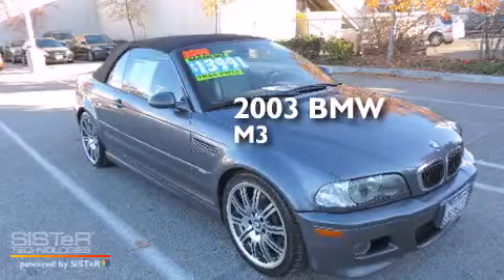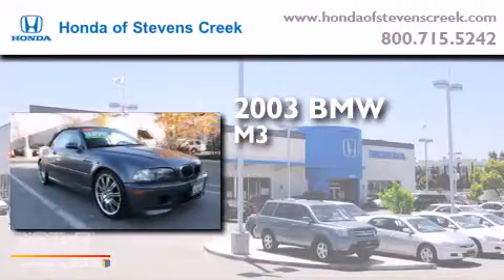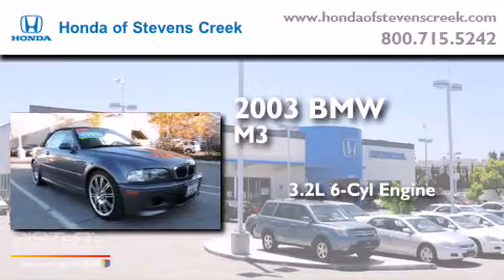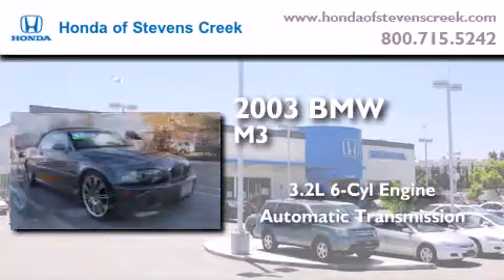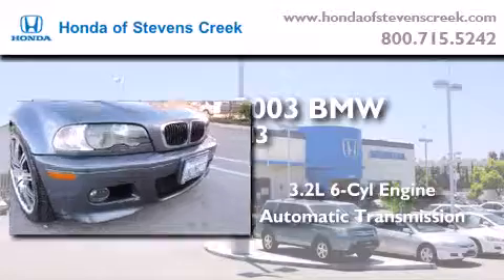2003 BMW M3 San Jose CA 95129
We've been honored to serve the San Jose CA area , we promise that your experience at our dealership will exceed your expectations ! Year : 2003 Make : BMW Model : M3 Engine : 3.2L I-6 cyl Trans . : Automatic Exterior : Gray Miles : 113,226 Interior : Gray Honda of Stevens Creek 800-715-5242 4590 Stevens Creek Boulevard San Jose , CA 95129 Used 2003 BMW M3 San Jose CA